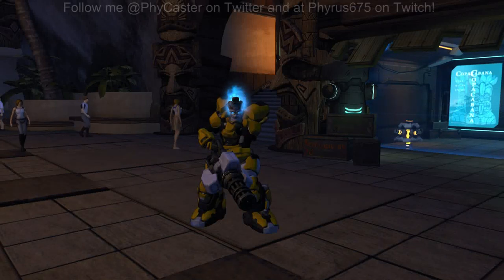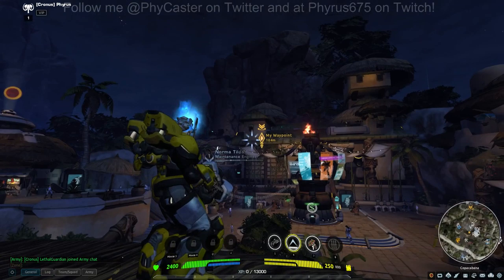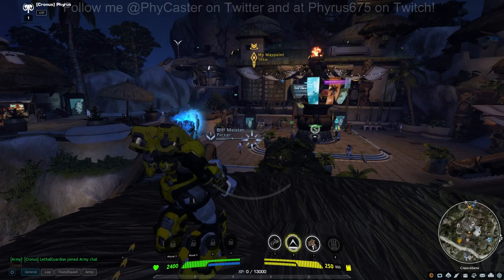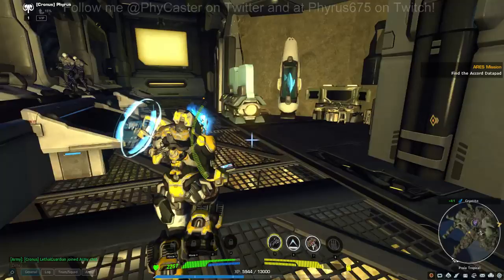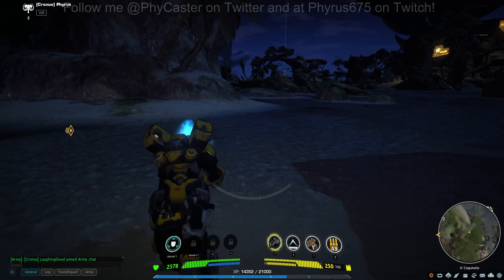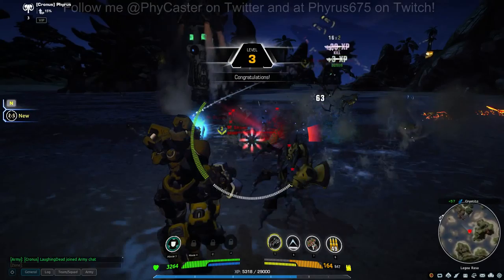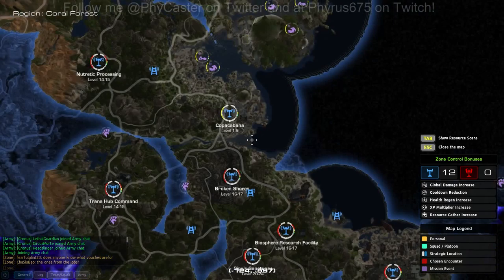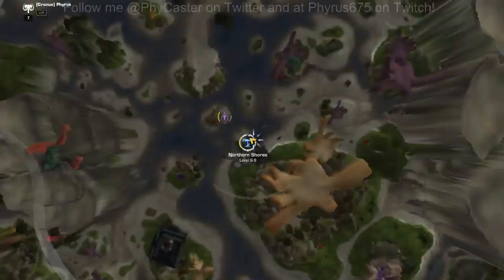Firefall Guide: Fast Leveling Guide 1-10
This is my Firefall Fast Leveling Guide for 1-10.  The guide explains how the xp and leveling system works in Firefall, and shows what I have found to be a very effective way to get through the first 10 levels fast.  I show how to complete crashed thumper world events quickly, as well as where you should be for the best xp as you move through these levels.
Or better yet, ask me during one of my live streams on Twitch.  I broadcast every night after 10pm EST.